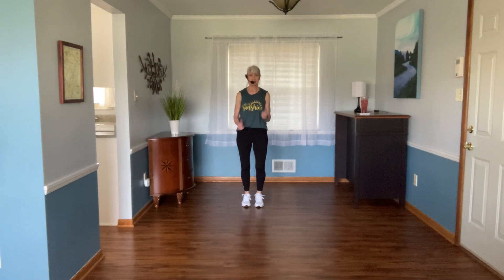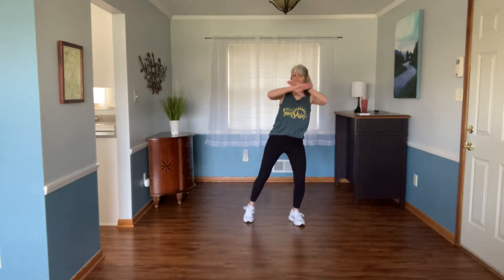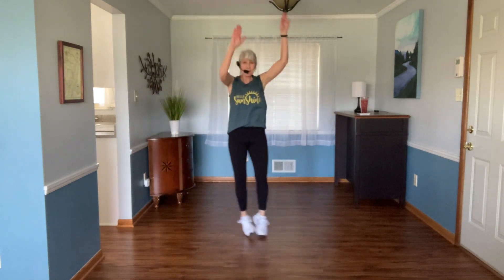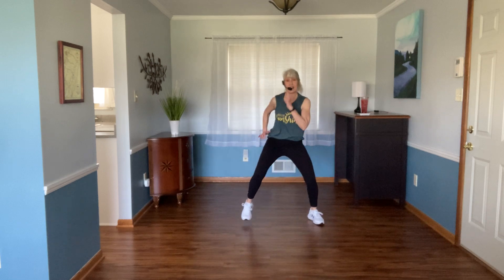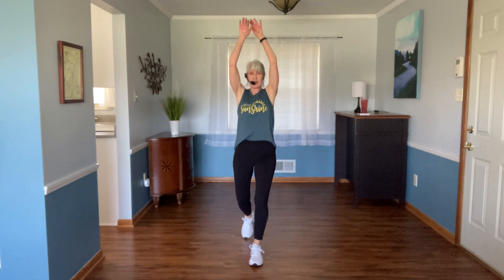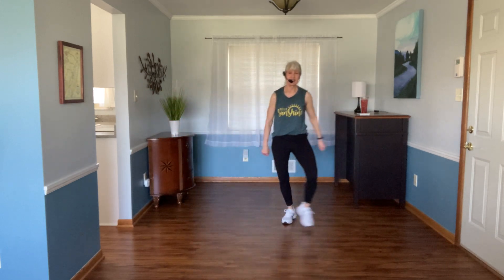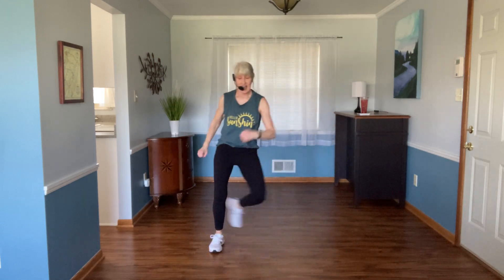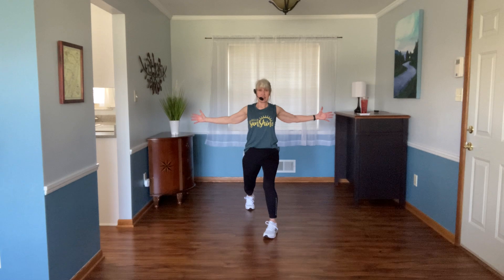Dance-Inspired Cardio TO THE BEAT 🎶🎵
Enjoy the dance-inspired cardio combinations taught to the music on both right and left sides.